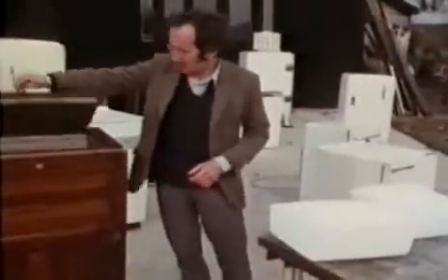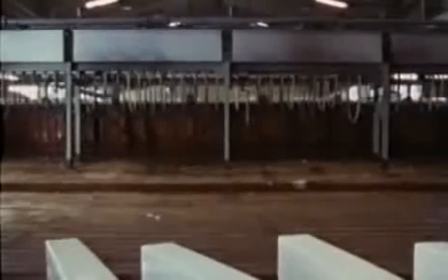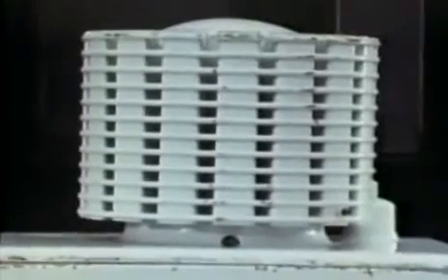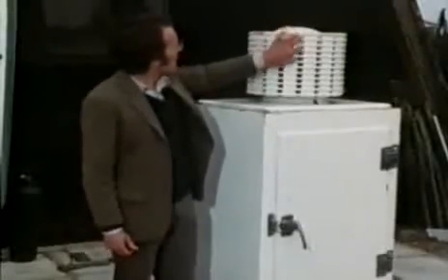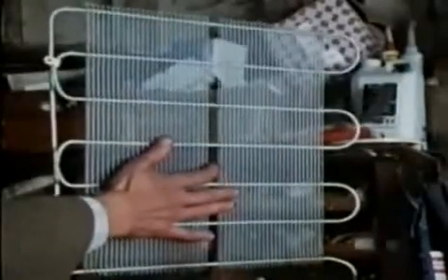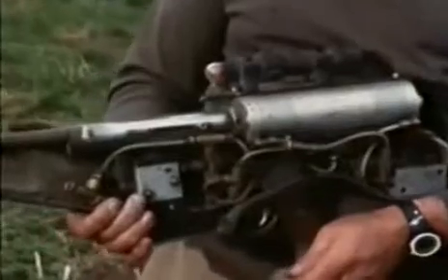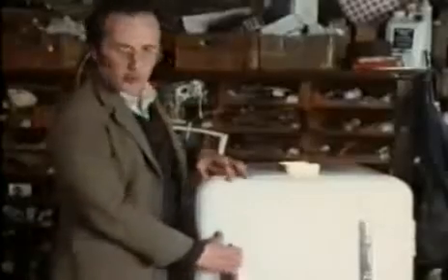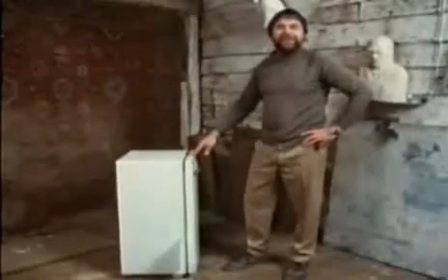Secret Life Of The Refridgerator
Season 1 Epsiode 5
13 December 1988
Explores how a refrigerator functions.
Epilogue: Multiple refrigerators are made to dance around using stop motion animation
The Secret Life of Machines is an educational television series presented by Tim Hunkin and Rex Garrod, in which the two explain the inner workings and history of common household and office machinery. According to Hunkin, the show's creator, the programme was developed from his comic strip The Rudiments of Wisdom, which he researched and drew for the Observer newspaper over a period of 14 years. Three separate groupings of the broadcast were produced and originally shown between 1988 and 1993 on Channel 4 in the United Kingdom, with the production subsequently airing on The Learning Channel and the Discovery Channel.